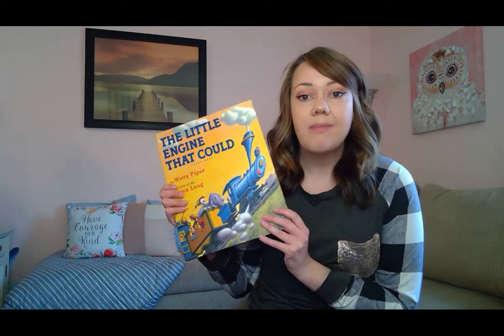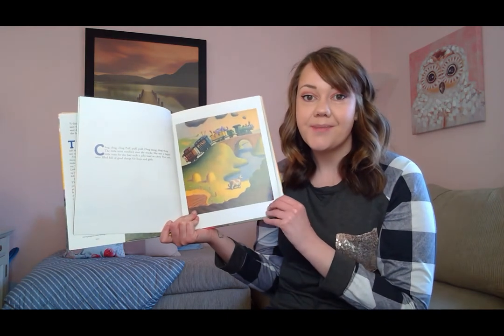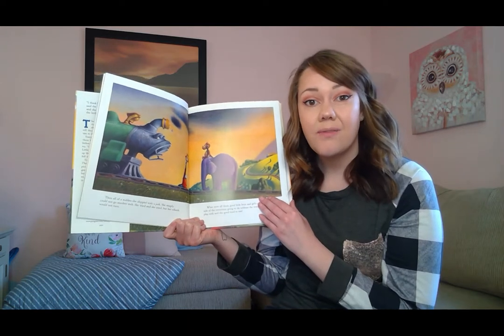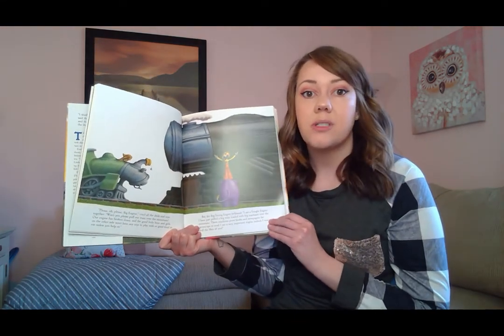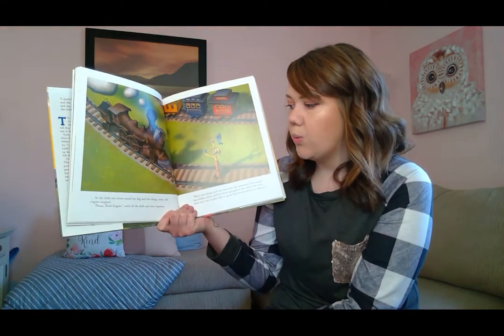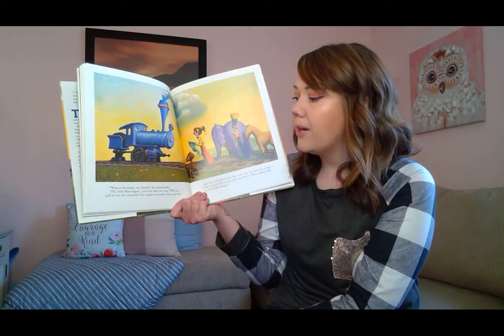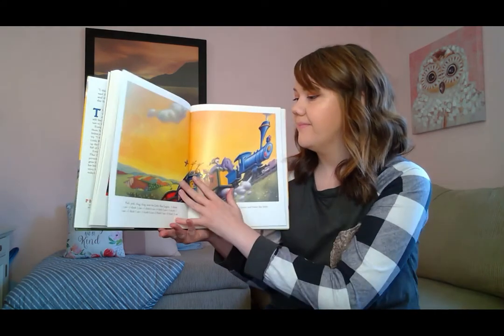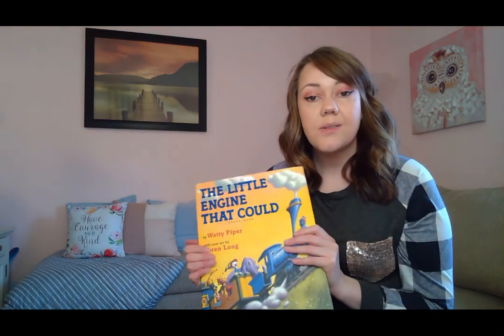Discovery with Ms. Natalie - The Little Engine That Could by Watty Piper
Ms. Natalie reads a story all about having courage and trying things that maybe you didn't think that you would be able to do. Enjoy!

My name is Natalie Wood and I am the Early Childhood Program Manager at the Hoffman Estates Park District. We offer both part day and full day preschool programs. We are currently accepting registrations for the fall preschool programs. Please visit out website listed below for more information!